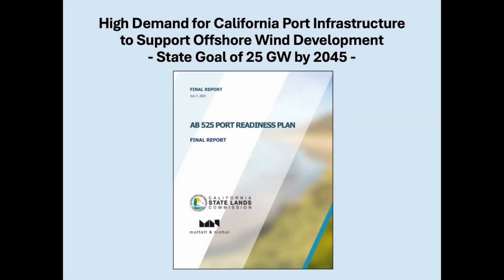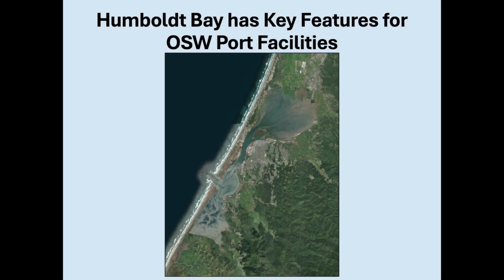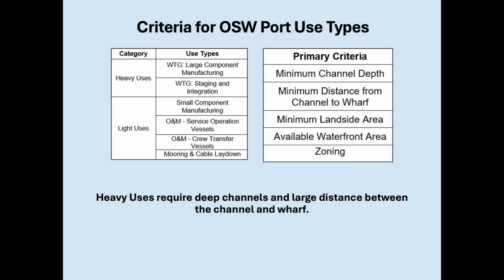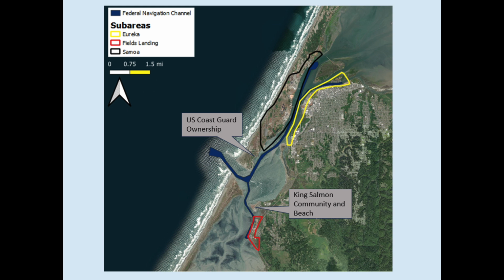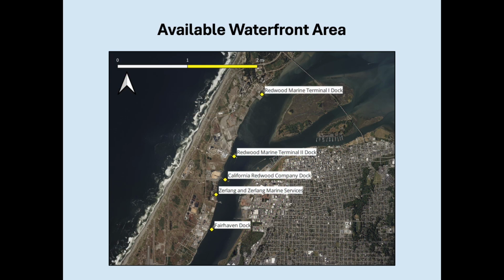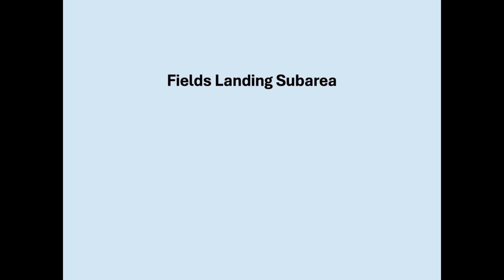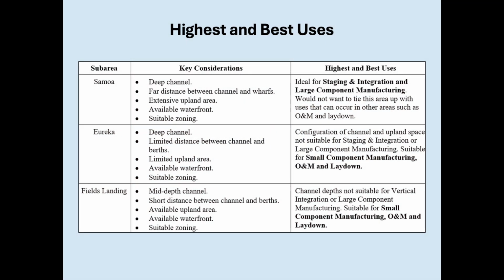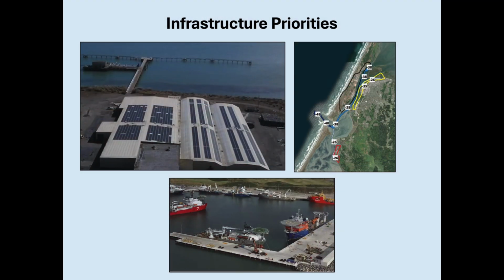Humboldt Bay Symposium 2024: Humboldt Bay Harbor Offshore Wind Energy Planning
Session Five: Offshore Wind & Port Development
Organizer: Jen Kalt, Humboldt Waterkeeper & Adam Wagshal, Moffatt & Nichol

Humboldt Bay Harbor Offshore Wind Energy Planning
Adam Wagschal, Moffatt & Nichol

2024 HUMBOLDT BAY SYMPOSIUM
April 11-13, 2024 at the Sequoia Conference Center, Eureka, CA
Humboldt Bay in Transition: Navigating Change and Growth

The Humboldt Bay Symposium is convened every two years to provide the public an opportunity to hear directly from experts about the latest developments on a variety of timely topics related to Humboldt Bay including: scientific research, ecological restoration, sustainable use of natural resources, recreational facilities, and maritime infrastructure and industry.